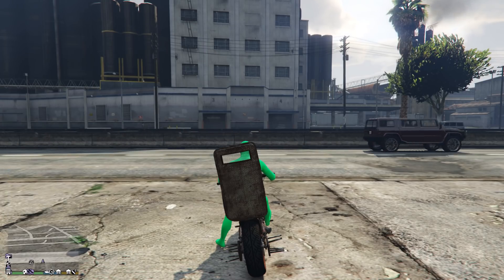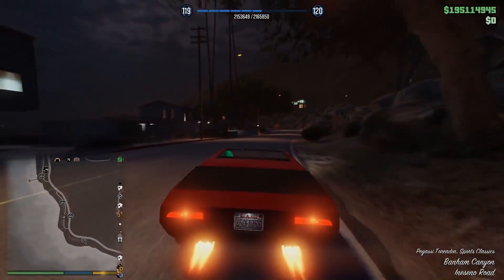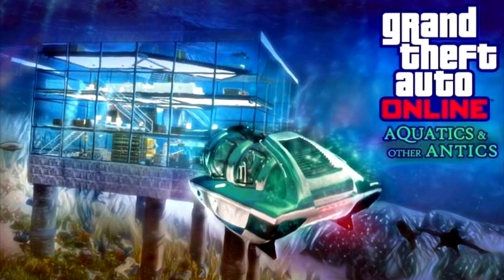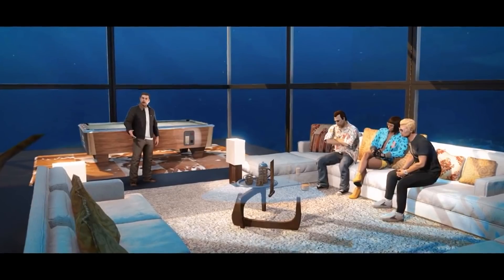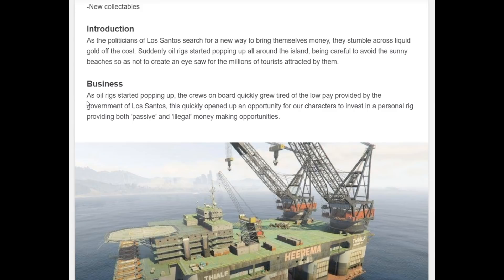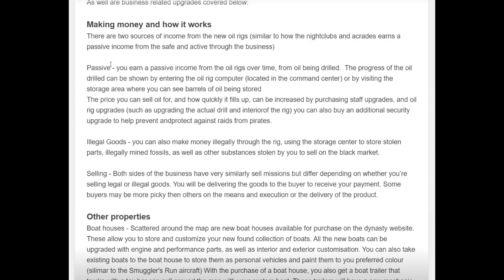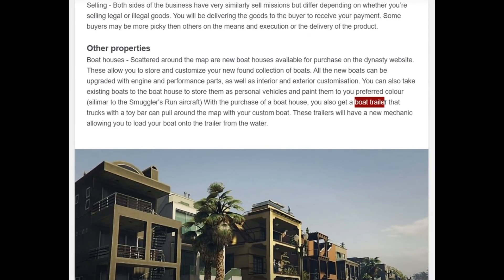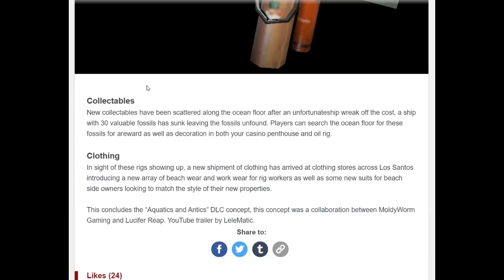This Would Be the BEST Update in GTA 5 Online (GTA Online Aquatics DLC)